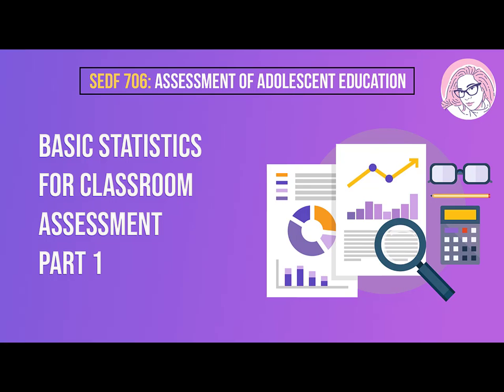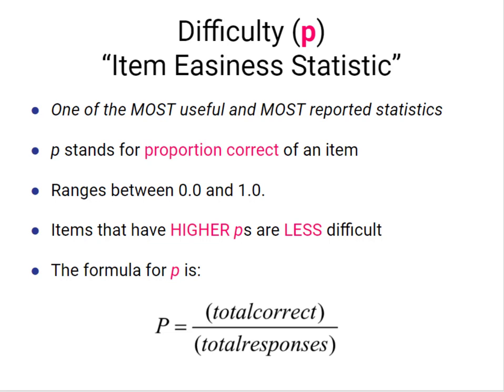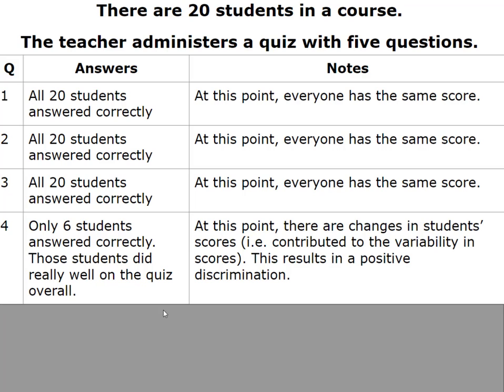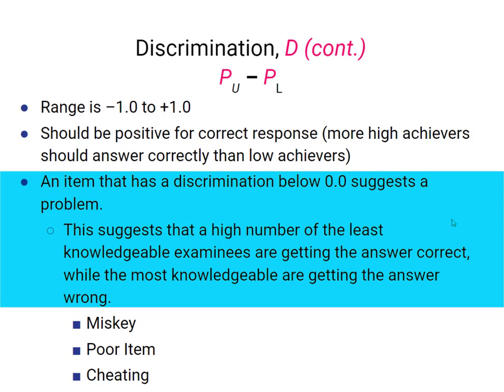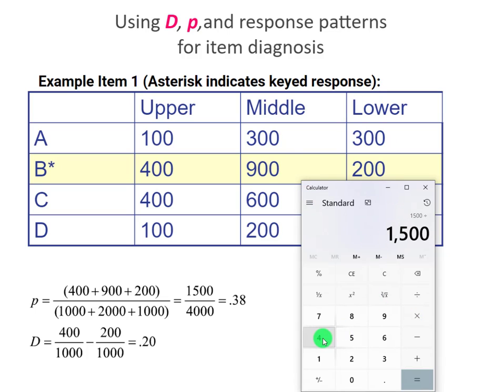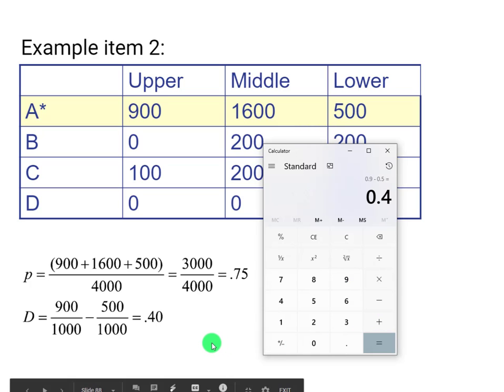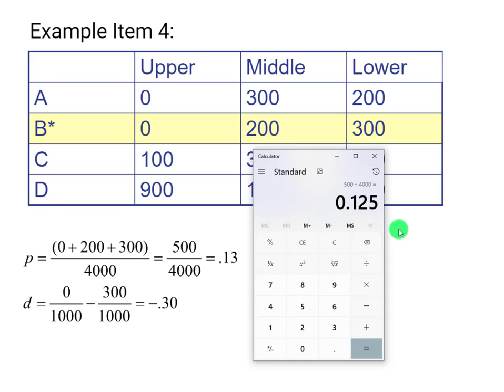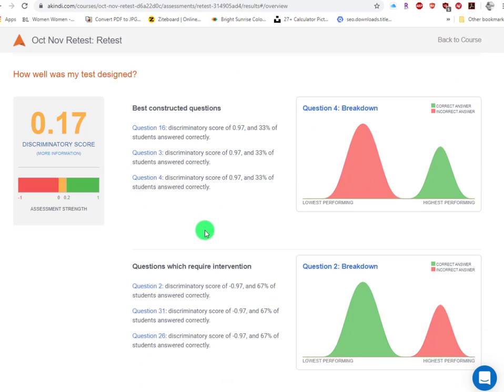SEDF 706: Assessment. of Adolescent. Education - Basic Statistics for Classroom Assessment (Part 1)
In this video,  we analyze individual test items by using calculations for difficulty (p) and discrimination (D).